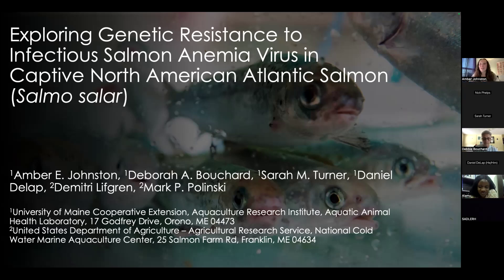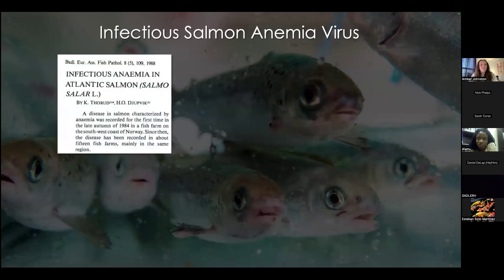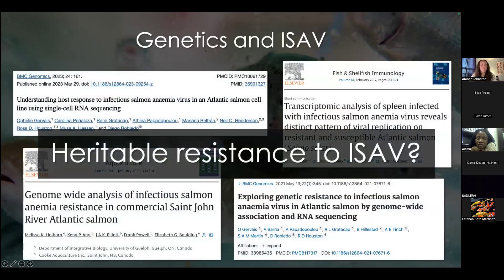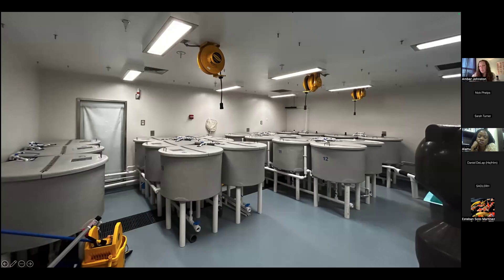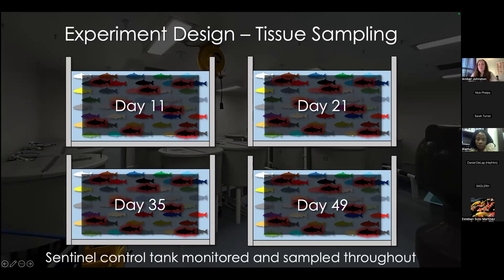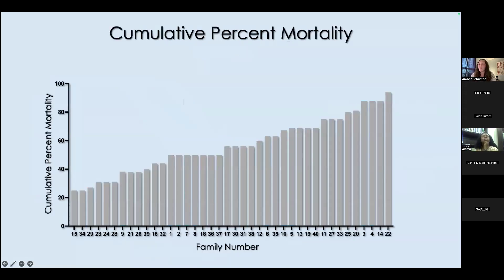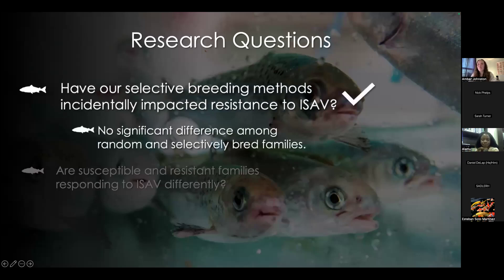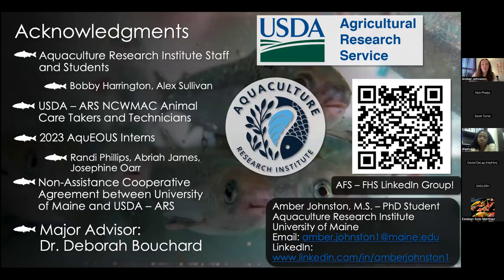AFS-FHS Fish Health Seminar - Amber Johnston (8/8/24)